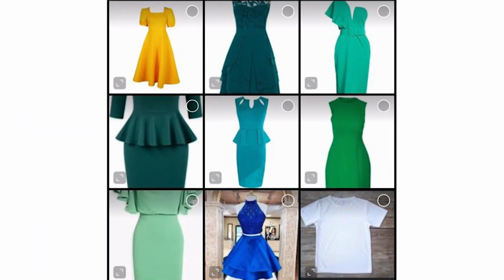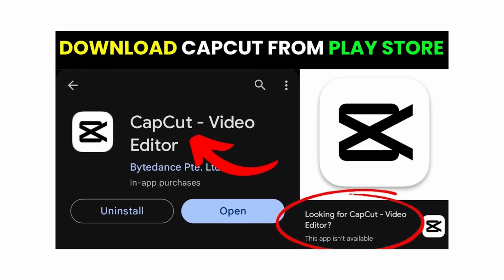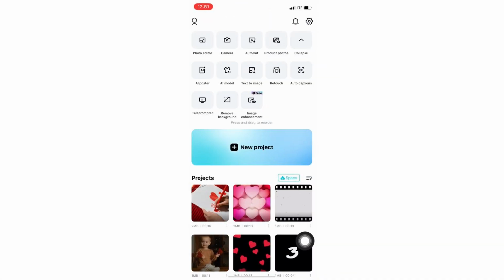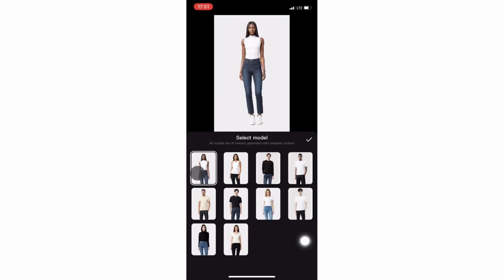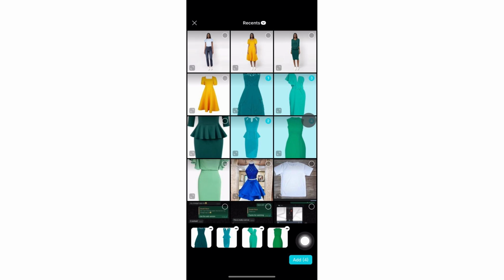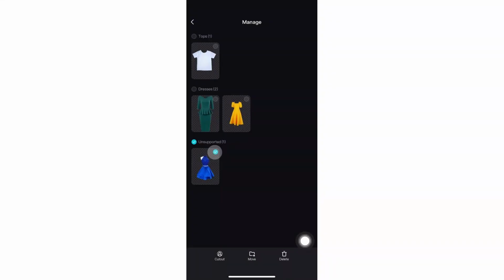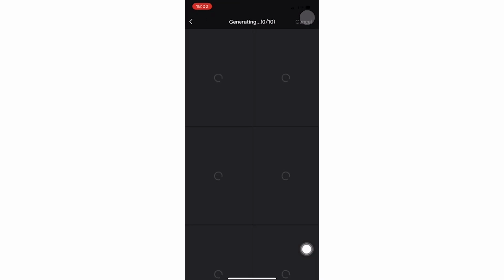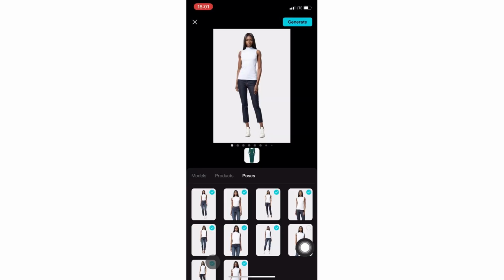HOW TO USE AI TO PROMOTE YOUR FASHION WITH CAP-CUT ON YOUR PHONE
ARTIFICIAL INTELLIGENCE, AI IS AVAILABLE AT YOUR FINGERTIPS TO TRANSFORM YOUR SMALL BUSINESS AND MAKE YOUR BRAND STAND OUT.
YOU NO LONGER HAVE TO PAY A MODEL FOR YOUR CLOTHING STORE OR BRAND.